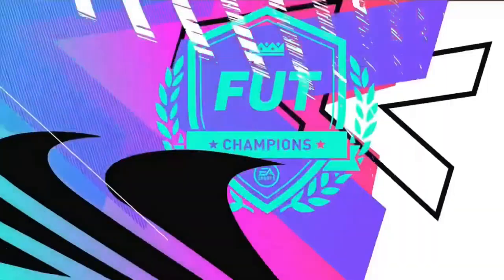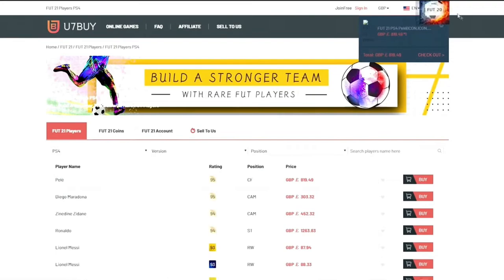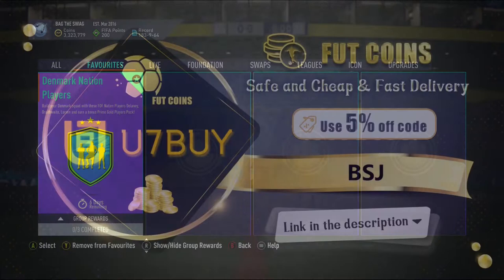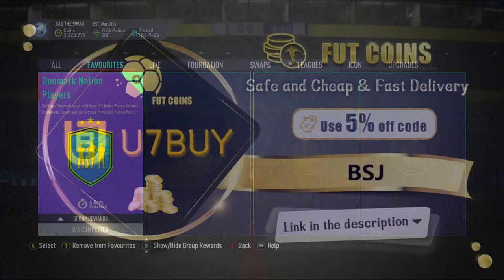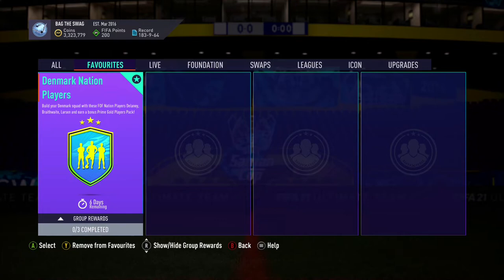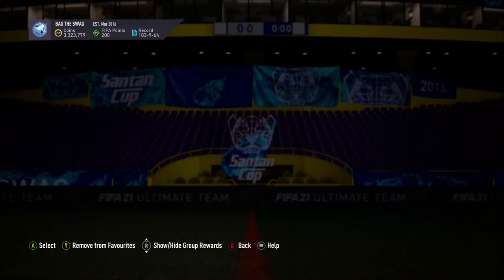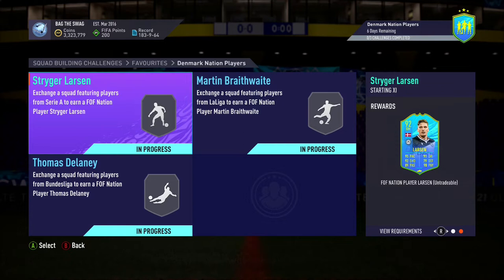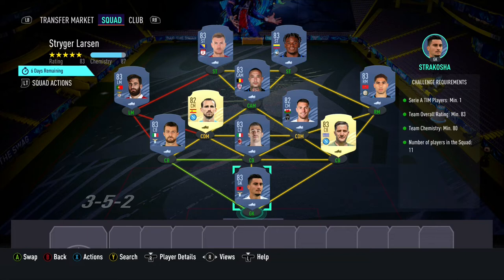‘92’ LARSEN SBC CHEAPEST SOLUTION!!!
‘92’ STRYGER LARSEN SBC CHEAPEST SOLUTION!!!

Do YOU want to know how you can complete the new  STRYGER LARSEN for the cheapest?

I will show you how you can complete the new    STRYGER LARSEN in the cheapest and the best way possible in this video.